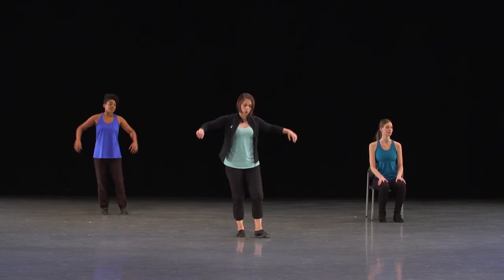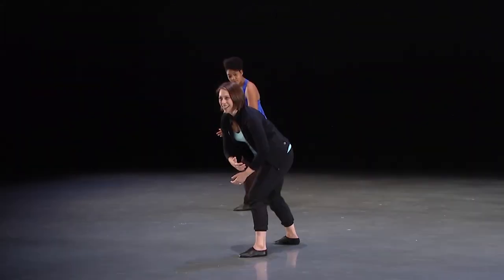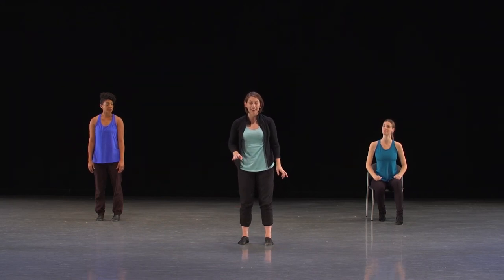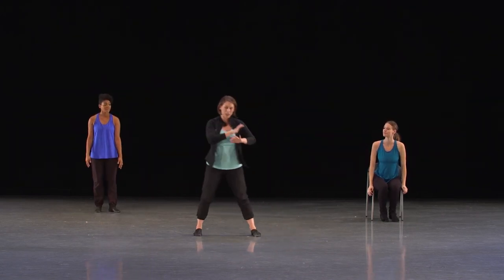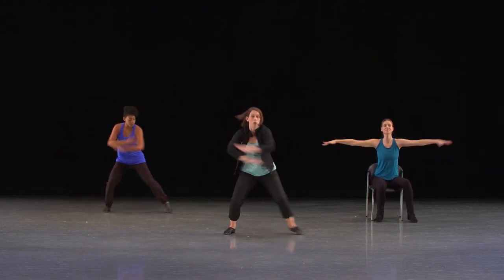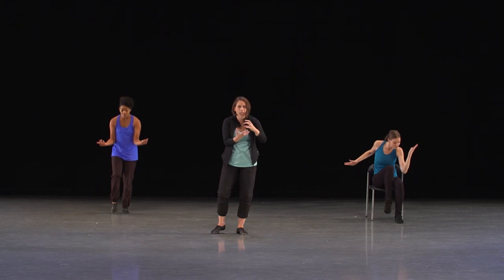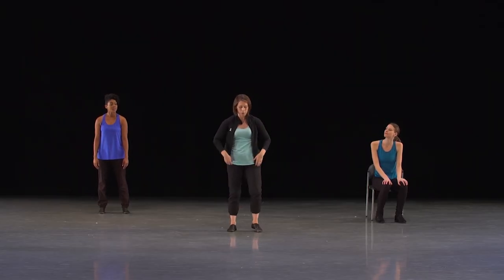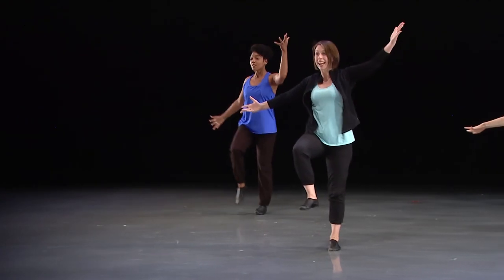Section 5 | NBS Sharing Dance Day 2018 Choreography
The music makes a dynamic shift as we struggle to find and maintain balance.

NBS Sharing Dance Day 2018 is part of Canada’s National Ballet School’s flagship community initiative, Sharing Dance, which offers FREE opportunities for Canadians—of all ages and abilities—to get healthy, active and artistically engaged. Featuring multifaceted programming for those who will benefit most—underserved children and youth, to seniors, and everyone in between—and supported through a collection of free online resources, Sharing Dance removes barriers while increasing access to free, high-quality, culturally-inclusive dance activities.

sharingdance.ca